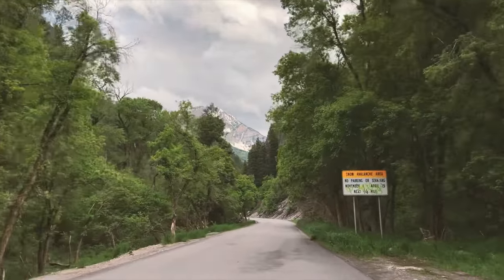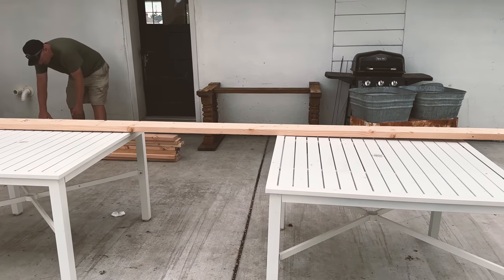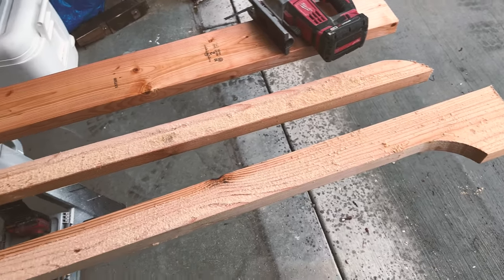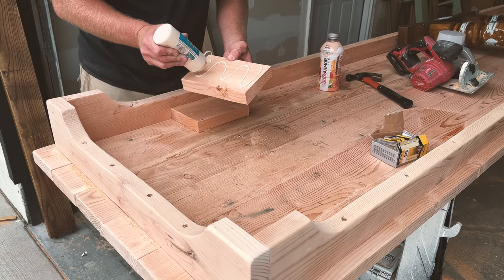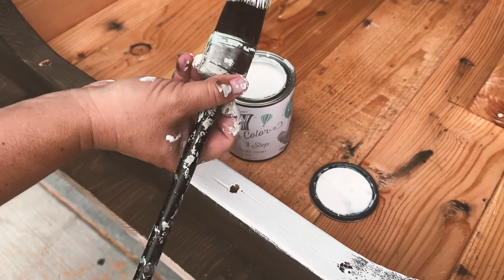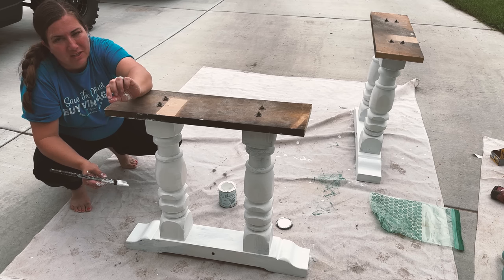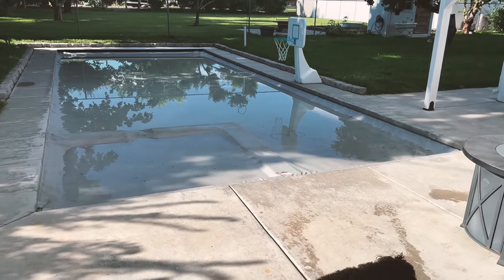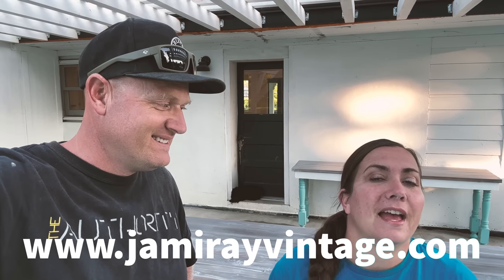How to make a HUGE 12 foot Outdoor Farm Table - High End Thrift Store Table Makeover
We head to the thrift store and buy a table for $40 to makeover and turn into a 12’ outdoor farm table.

Thrift Store Table Makeover For Our Back Patio

Shop the store in person or send mail
1190 N 500 W

Store Hours:
Monday: Closed
Tuesday: 10:00-6:00
Wednesday: 10:00-6:00
Thursday: 10:00-6:00
Friday: 10:00-6:00
Saturday: 10:00-4:00
Sunday: Closed